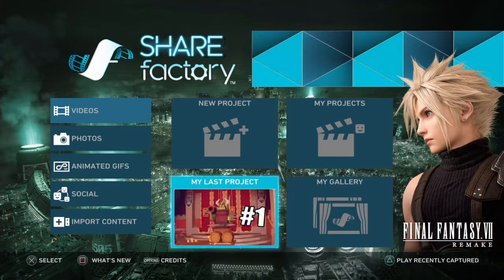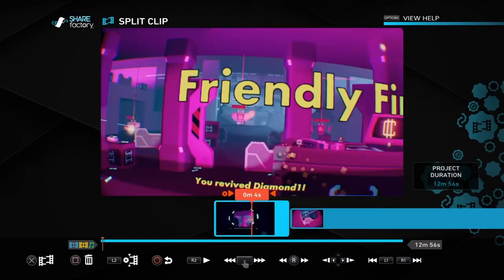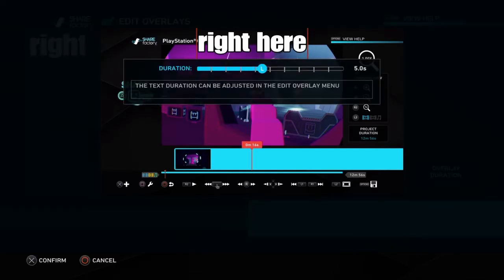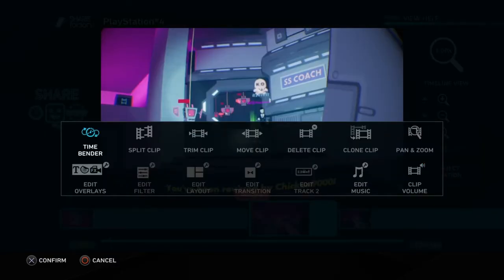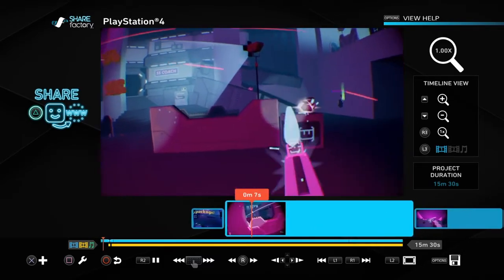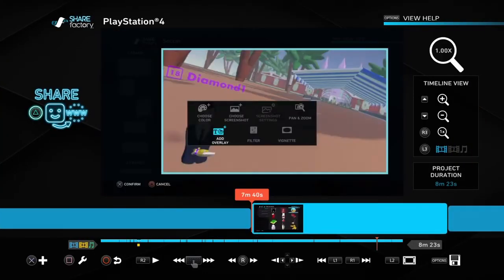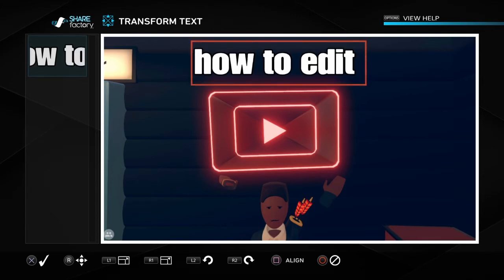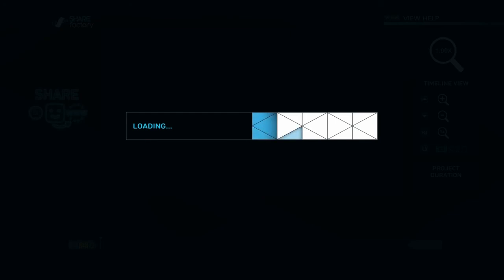How to edit VR videos on sharefactory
Check out my friend who came up with the idea Deshawn M also my other friend Gustavo Mota please check out my Twitch